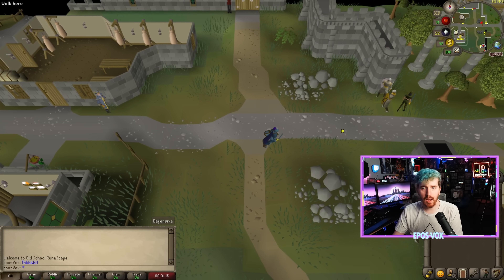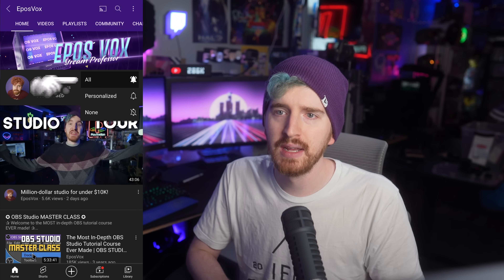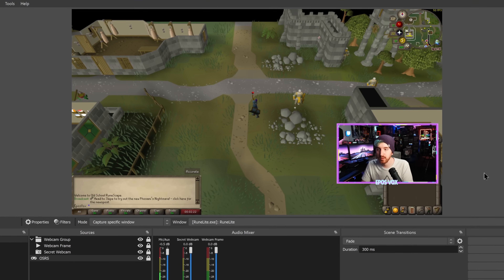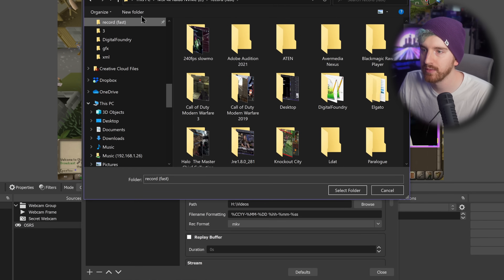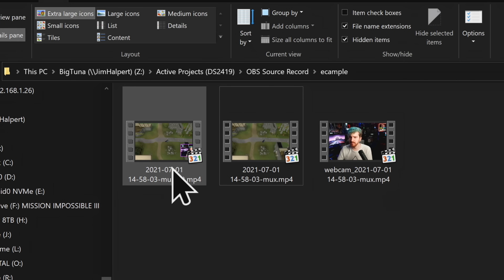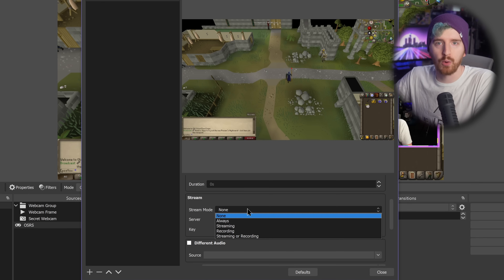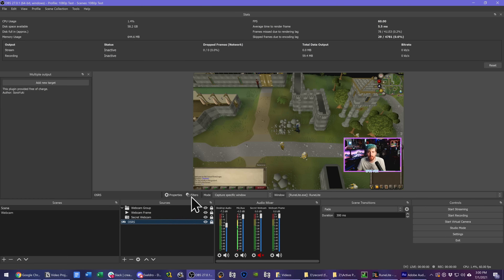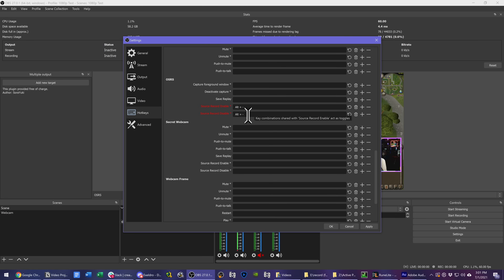OBS Studio: Record WITHOUT Overlays the EASY way! OBS Source Record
At long last, an EASY way to record a single source without overlays (or multiple) from your streams! This is... awesome. Let's check out the OBS Studio Source Record plugin by Exeldro and see how to best optimize it for your setups.

TIMECODES:
00:00 Example of this in use
00:26 Intro
01:25 What are we doing here?
01:55 Required plugin
02:35 Example Layout
02:52 How to use Source Record
03:18 Record Modes Explained
04:30 Important Organization
05:42 Replay Buffer?
06:17 Source Streaming?
06:43 Audio Source
07:04 Encoder Choice (see later section)
07:49 Basic Usage testing
08:27 Hotkeys!
09:29 The Next Level: Webcam recording, too!
11:12 Issues & Workarounds (fixed)
11:48 IMPORTANT ENCODER NOTES WATCH THIS
13:52 How to get amazing stream layouts
14:34 Conclusion